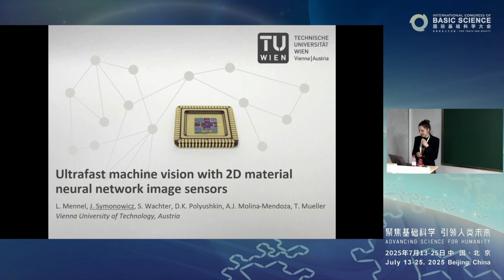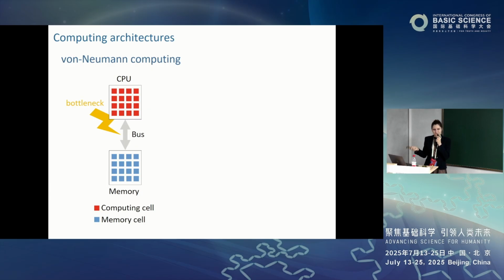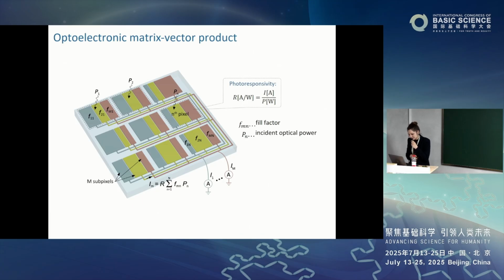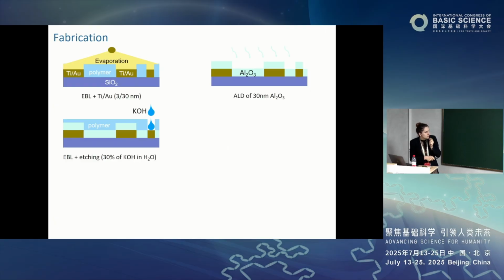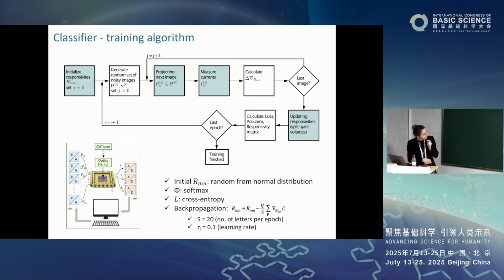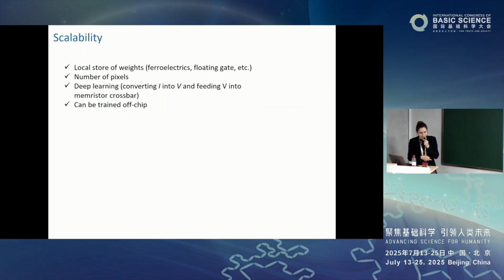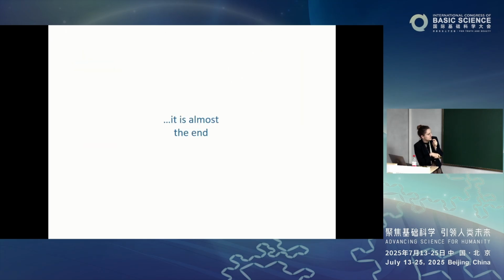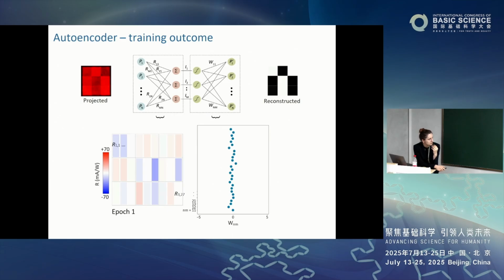Joanna Symonowicz: Ultrafast machine vision with 2D material neural network image sensors